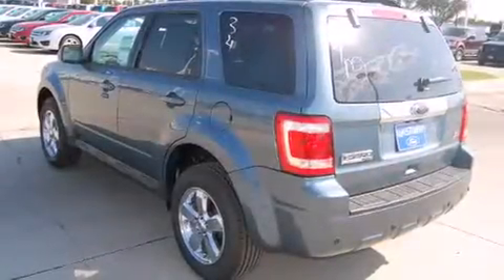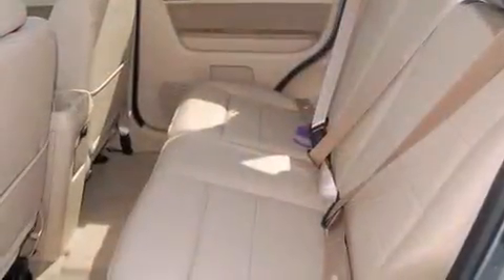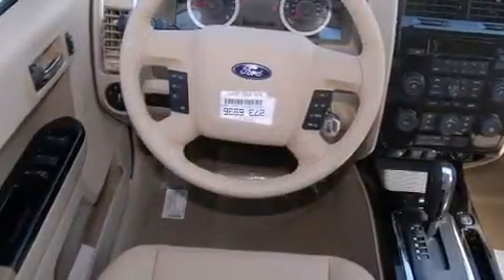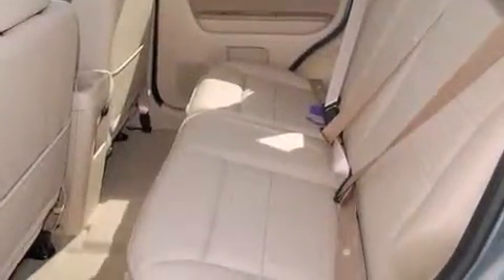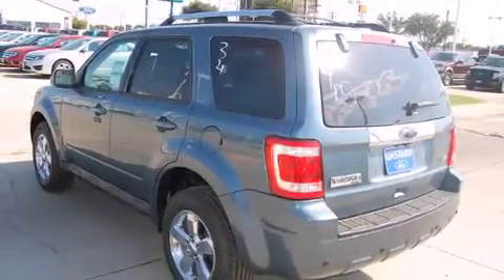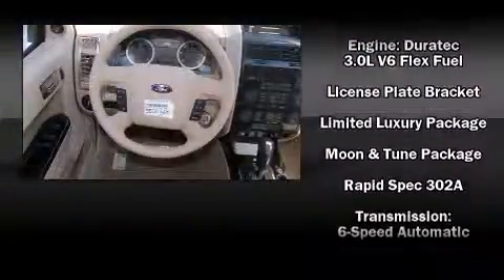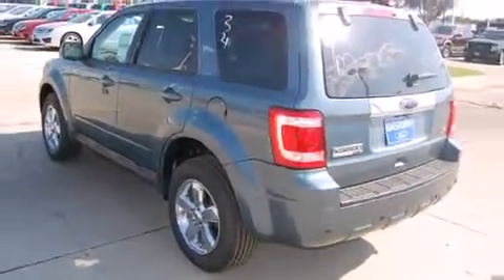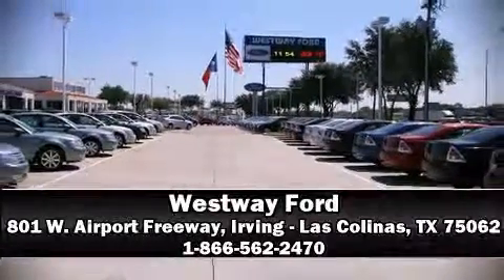2011 Ford Escape Limited SUV in Irving - Las Colinas, TX 75062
Westway Ford

The 2011 Ford Escape. The following features are included: leather upholstry, front fog lights, power door mirrors and heated door mirrors, remote keyless entry, an overhead console, rear wipers, and air conditioning. Ford ensures the safety and security of its passengers with equipment such as: head curtain airbags, front SIDE impact airbags, traction control, a panic alarm, and ABS brakes. Electronic stability control stands out as a technologically savvy innovation, keeping you better connected to the road. Come down today and see this vehicle for yourself.